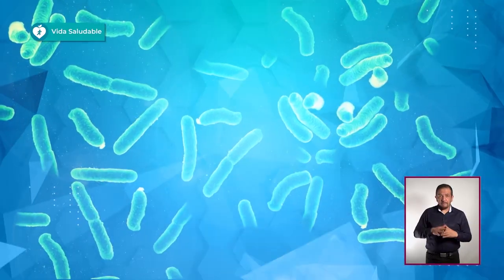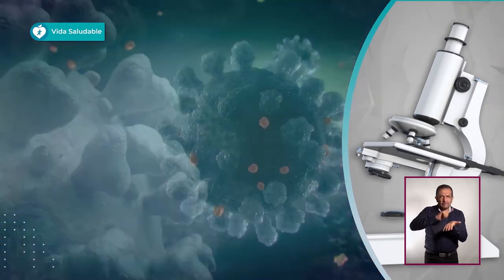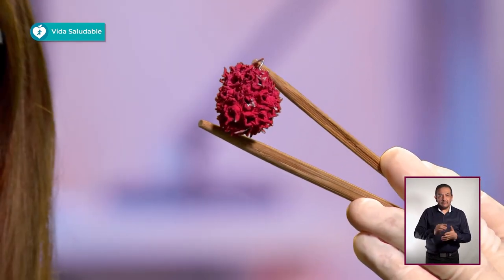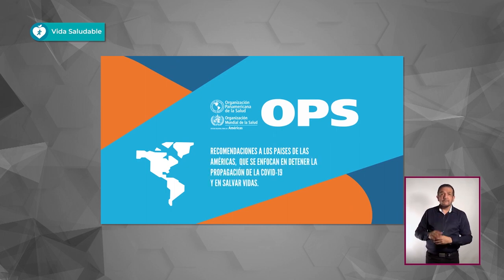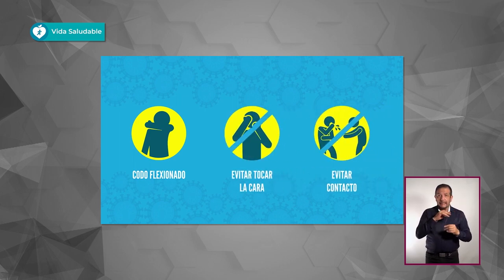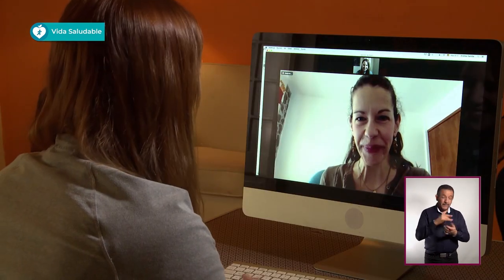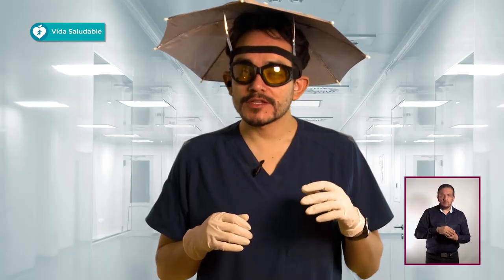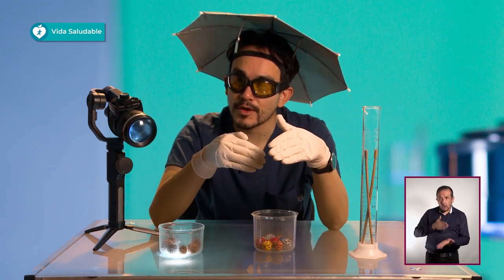T2 » Bachillerato » Vida saludable » Virus y bacterias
🎓 Nivel: Bachillerato
🧠 Área de conocimiento: Vida saludable
📺 Jóvenes en Tv